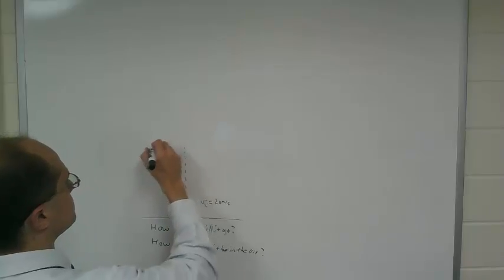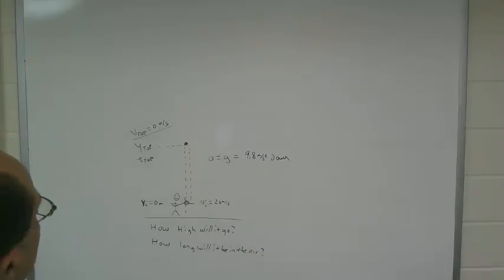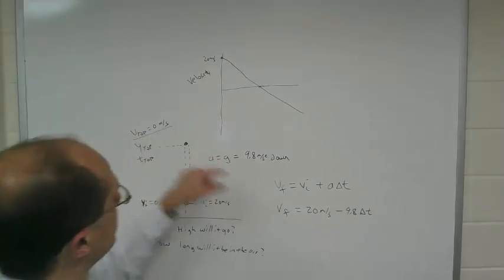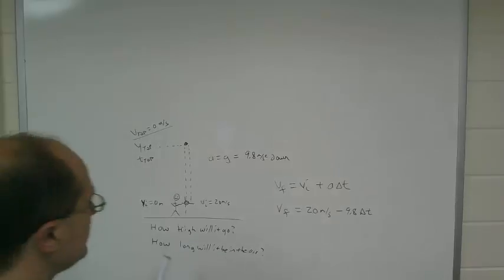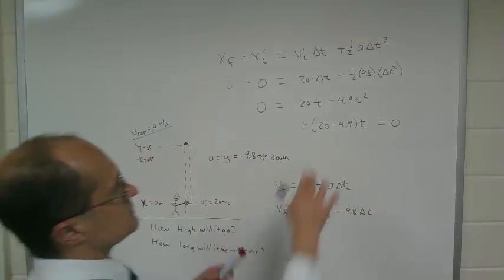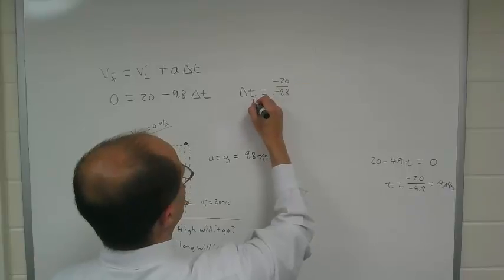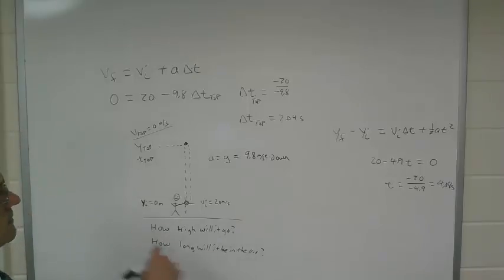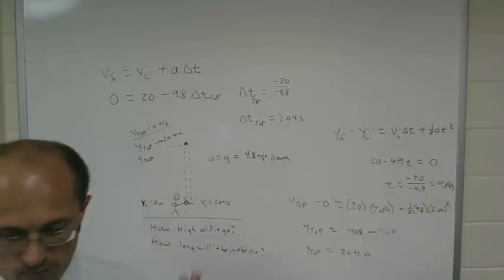free fall example4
In this problem an object is thrown straight up.  The objects maximum height, time to reach maximum height, and total time in air are calculated.
Also, a plot of velocity vs. time is discussed and how it relates to acceleration and the objects position.